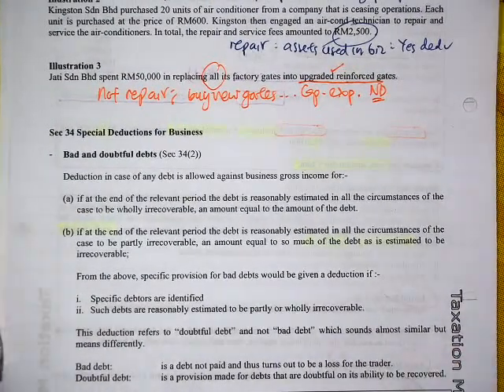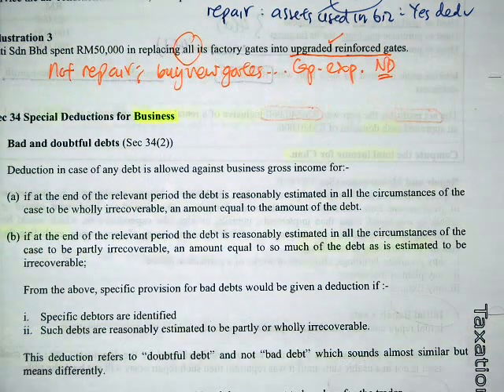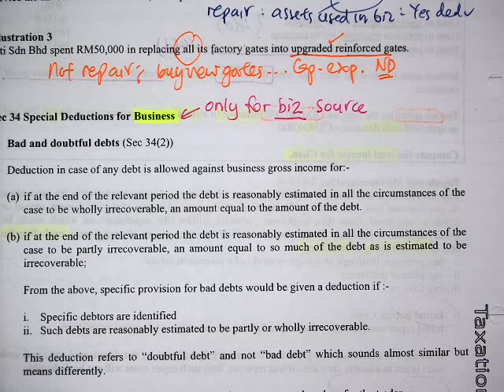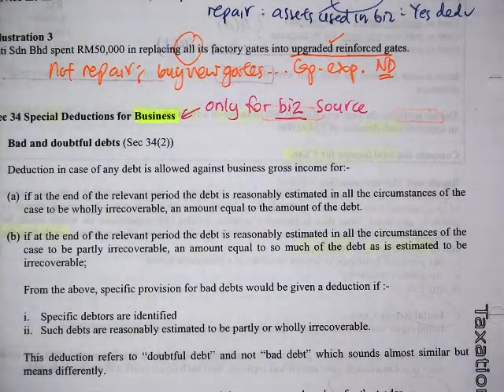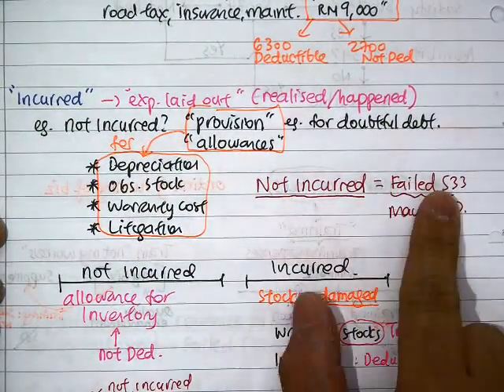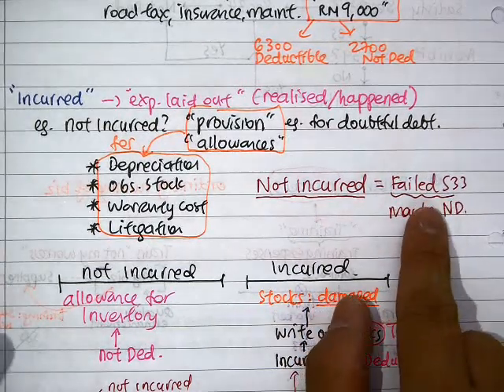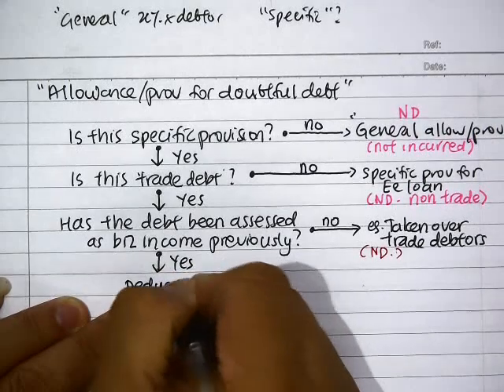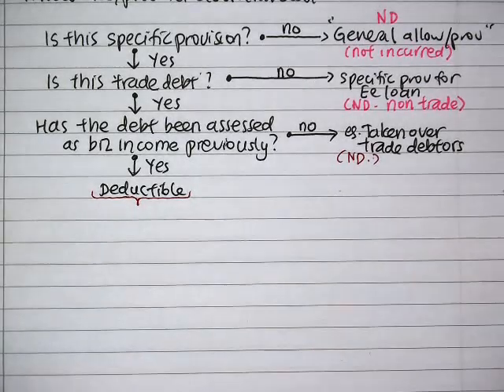F6 and P6 - Expense Deduction S34 Doubtful Debt, EPF - Part 1/3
A recorded lecture for the F6 class covering Expense Deduction under Sec 34 - on Doubtful Debts and EPF. These are the two parts of Sec34 that students often make mistake in the corporate tax question - so is good to view and review again with these videos to reinforce your understanding